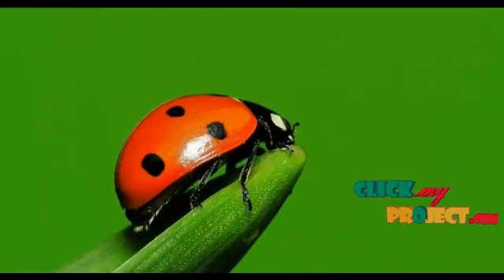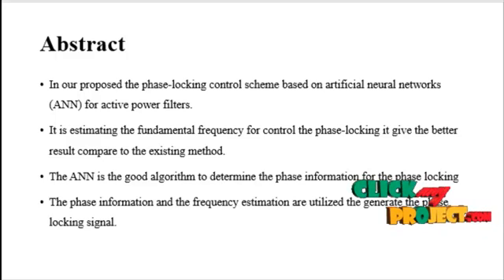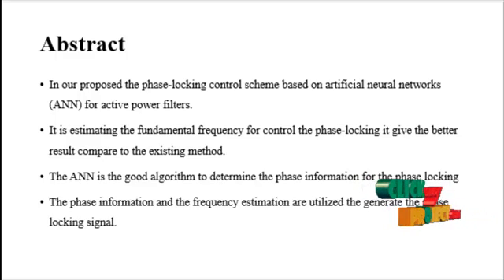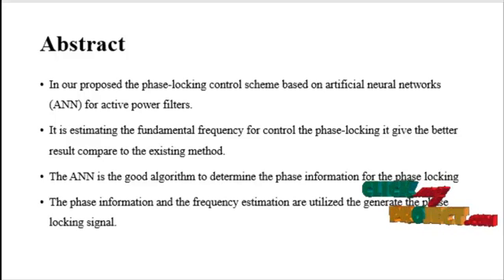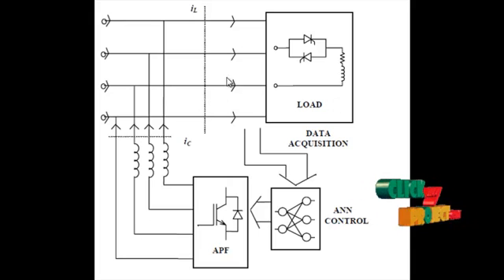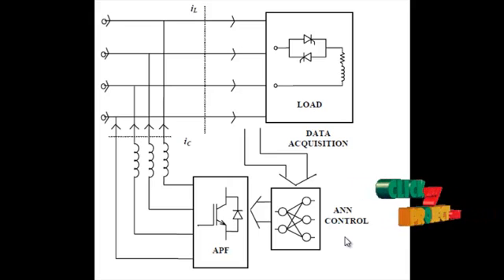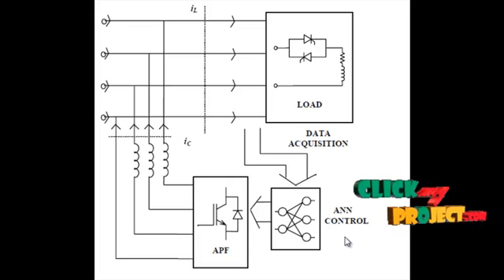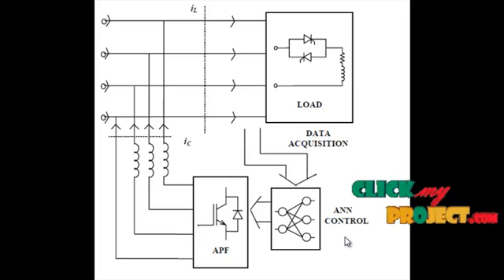Final Year Projects 2015 | Artificial-Neural-Network-Based Phase-Locking